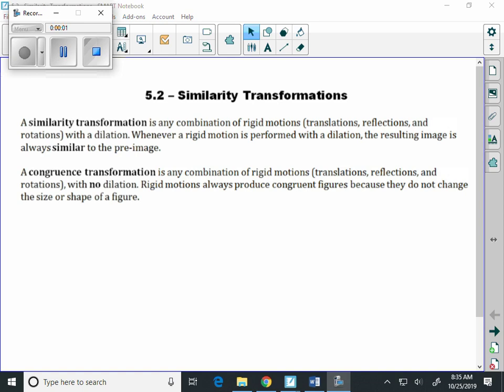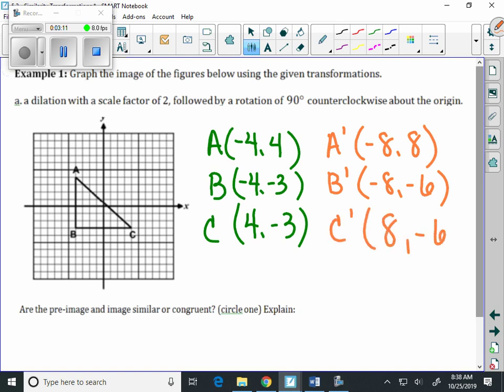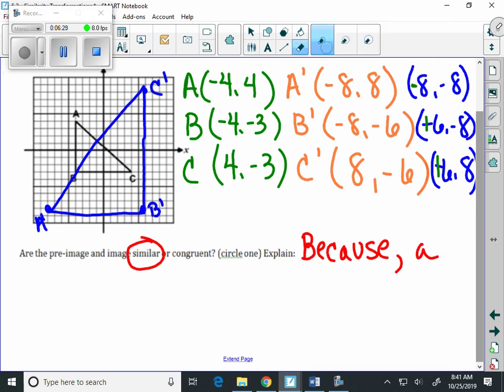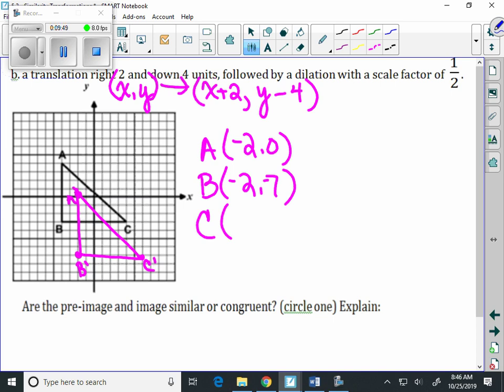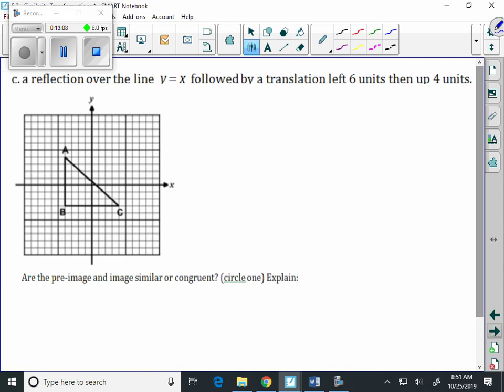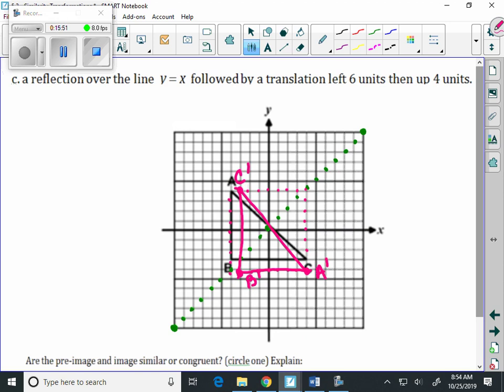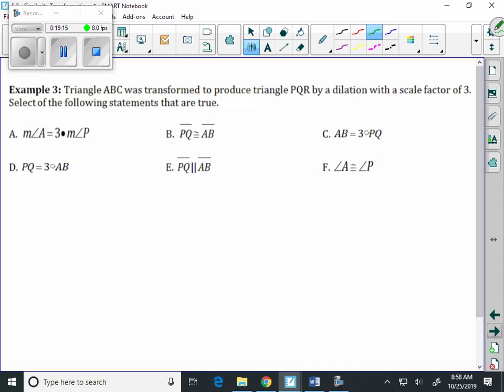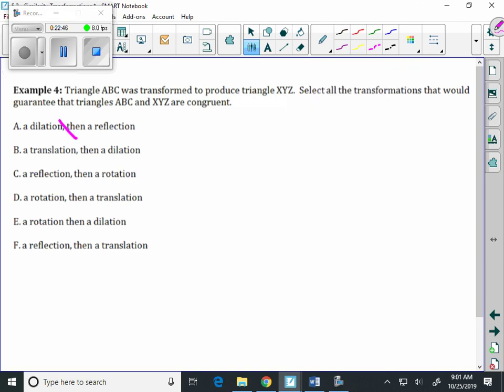geo notes 5 2